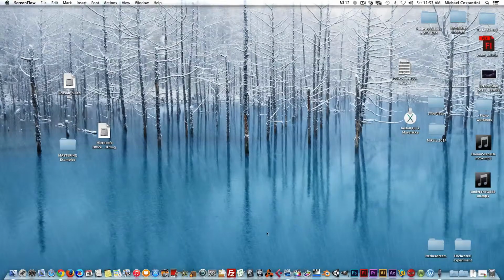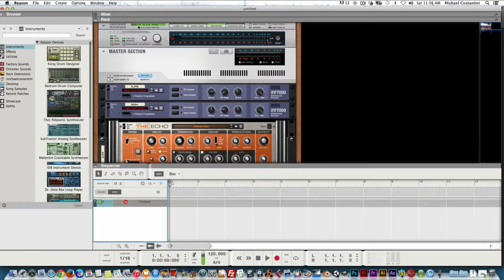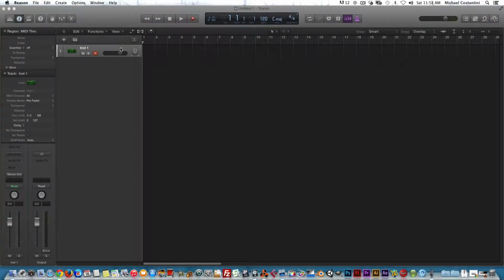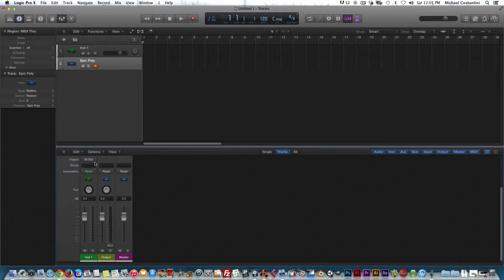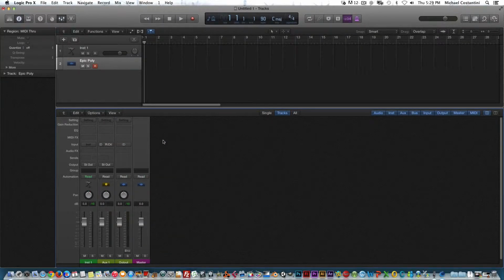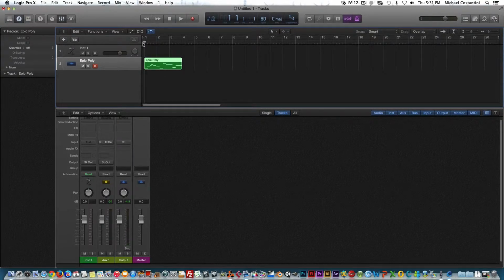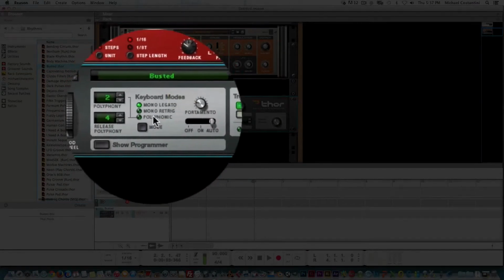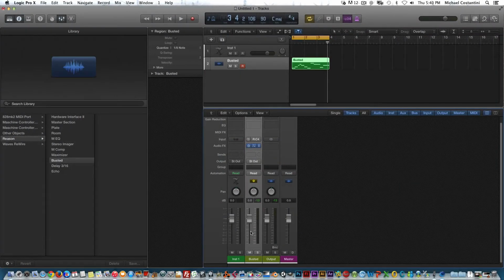Reason 8 Integration Into Logic X Sequencer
Control Reason 8 through the Logic X Sequencer. Good workflow for those that enjoy Reason but prefer working in Logic X.